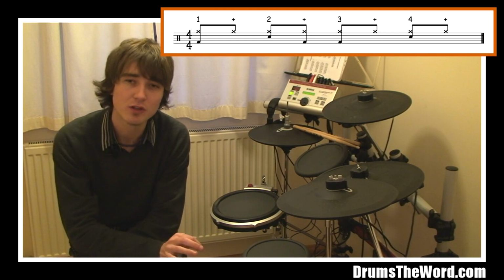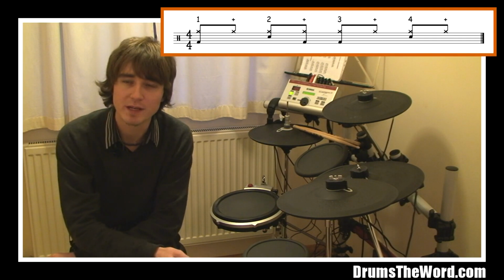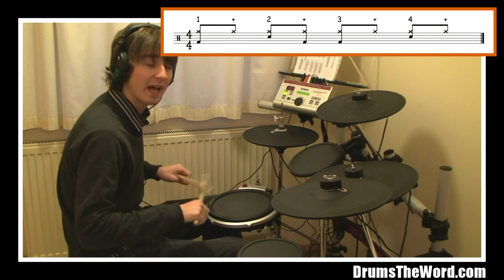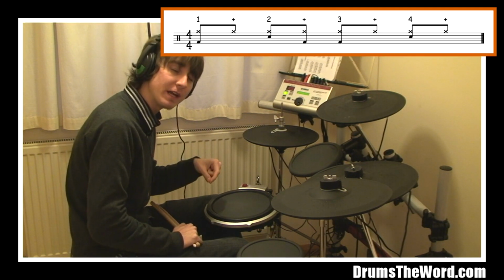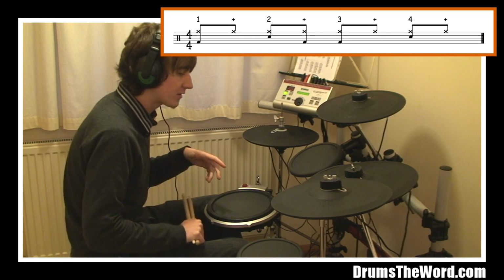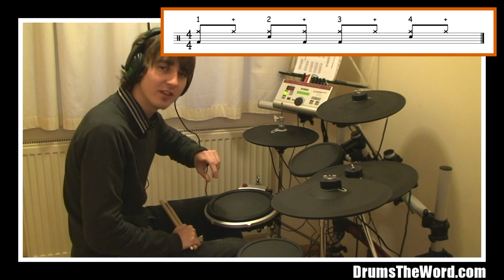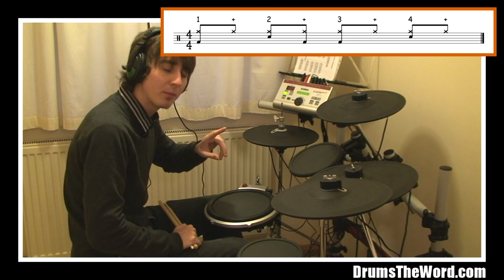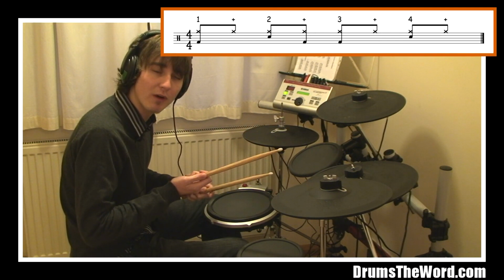★ How To Play Drums (5) ★ Beginner Drum Lesson | Free Video Drum Lesson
This free video drum lesson is part of a 10 part series of videos teaching you how to play your very first drum beats. This drum lesson has been recorded with complete beginners and new drummers in mind.